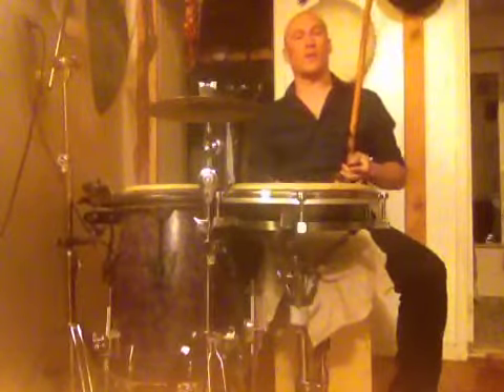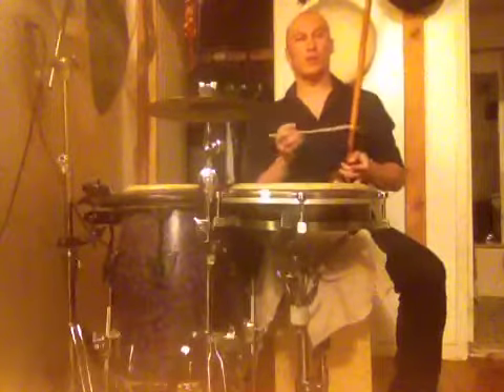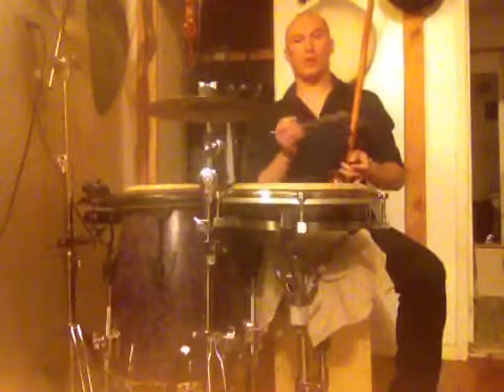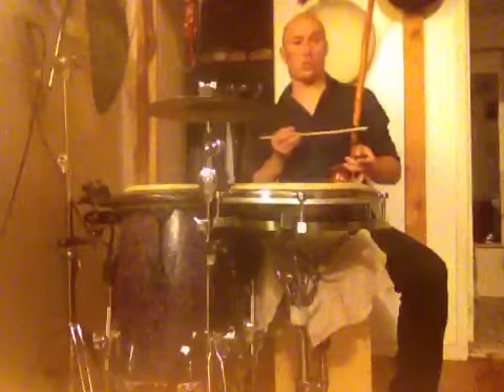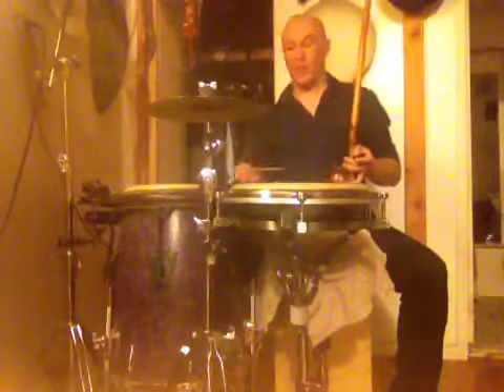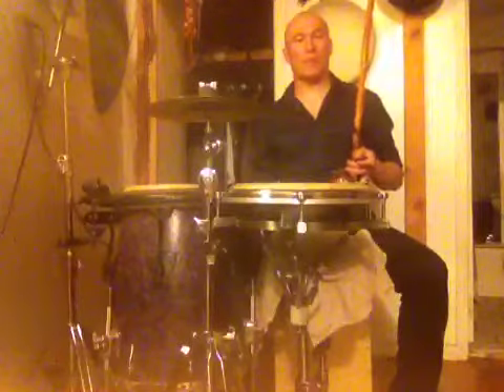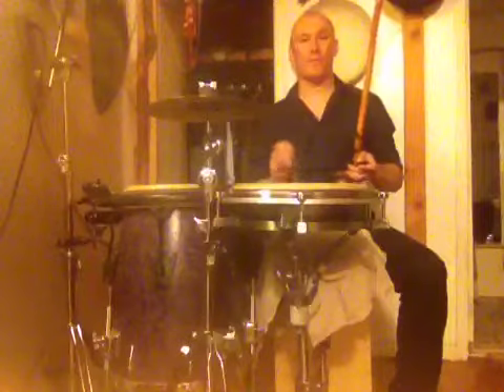Jimmy Lopez Playing (Berimbau Funk)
Playing a funky Berimbau rhythm and my percussion setup simultaneously.